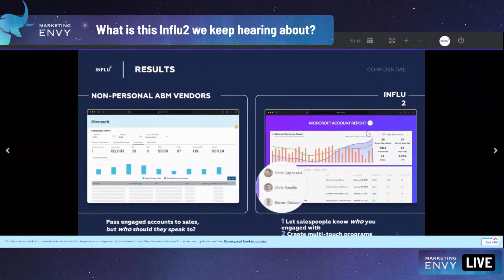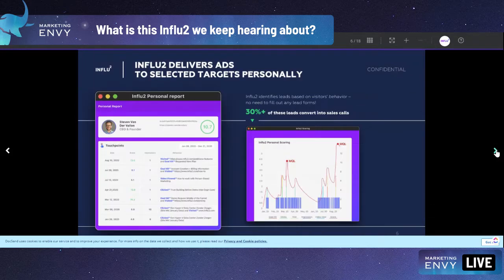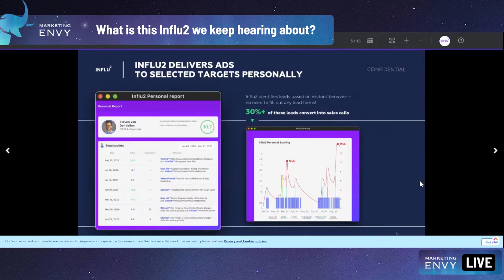ABM Live - What is this Influ2 we keep hearing about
This ABM Live, we've discussed all things Influ2 and how it can help your business.